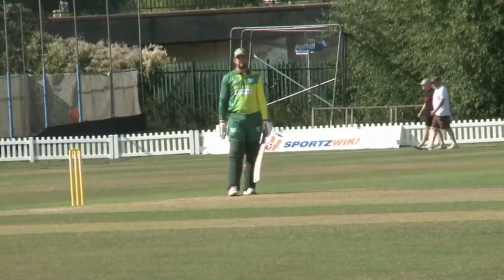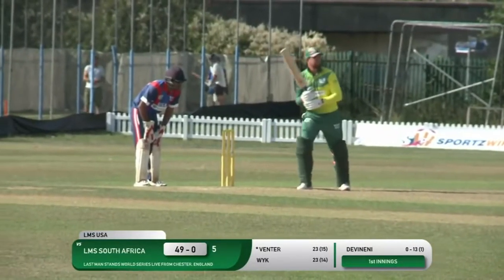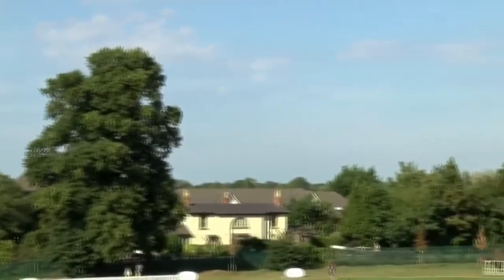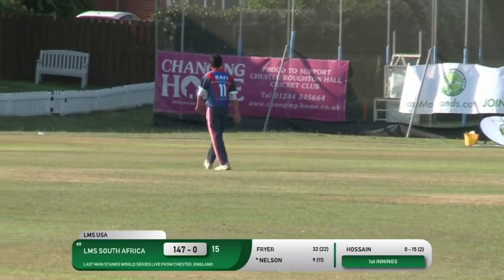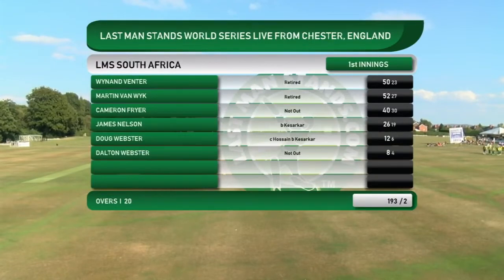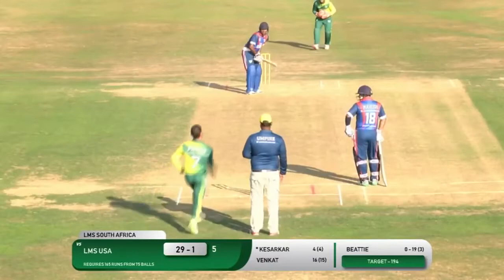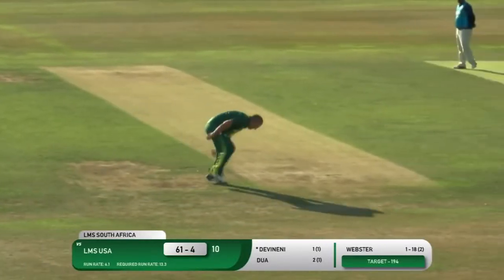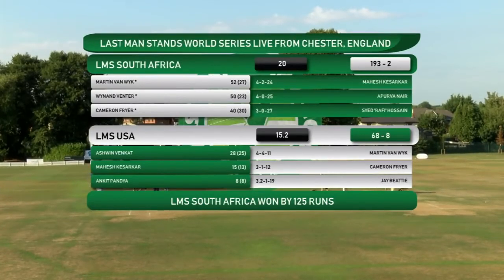South Africa v USA LMS Chester World Series 2018 Day 1 (Aug 6, 2018)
Watch the first day's action from the 2018 Last Man Stands World Series, to be held at Chester Boughton Hall Cricket Club from August 5th - 12th.